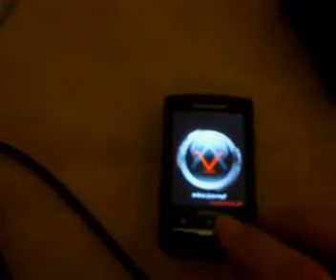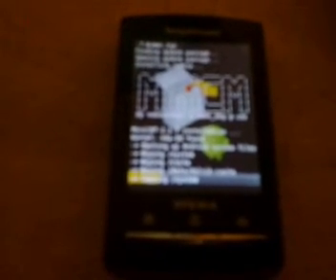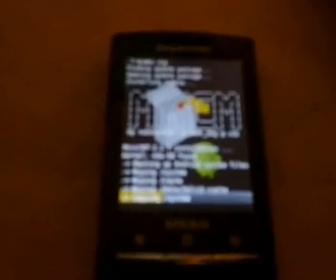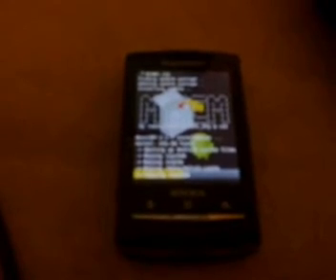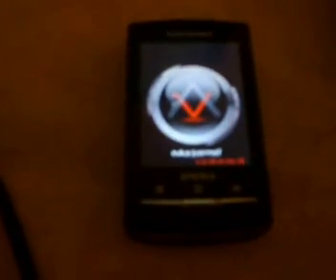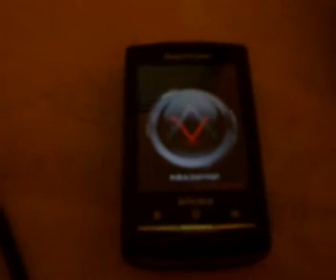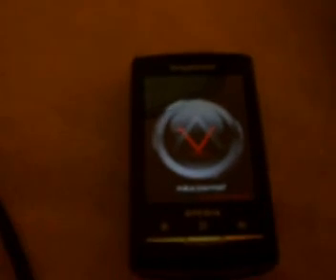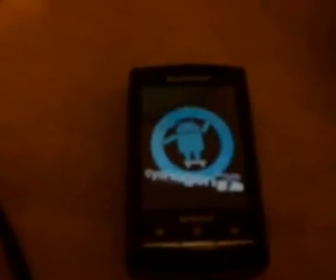Flashing MiniCM7 on an X10 Mini Pro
flashing MiniCM7 on an X10 Mini Pro using the ClockWorkMod Recovery built into the nAa kernel.